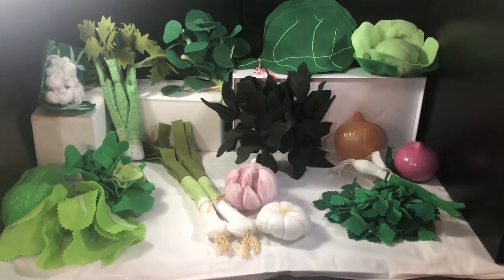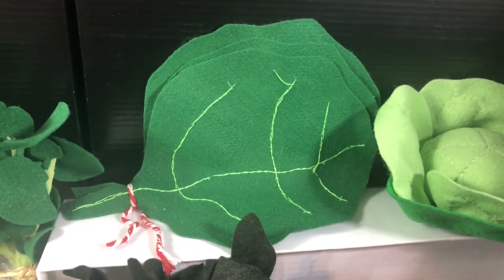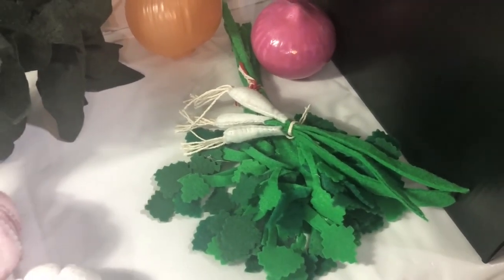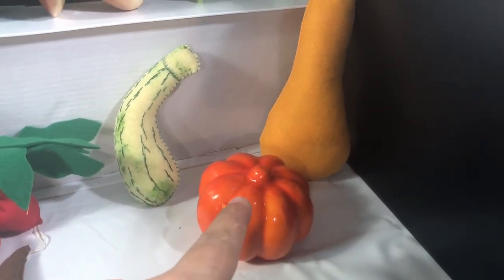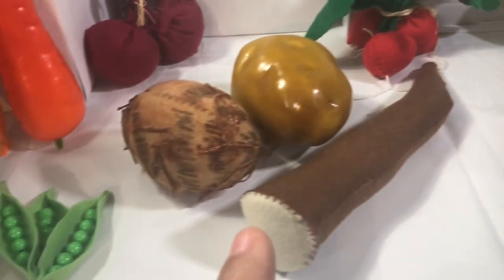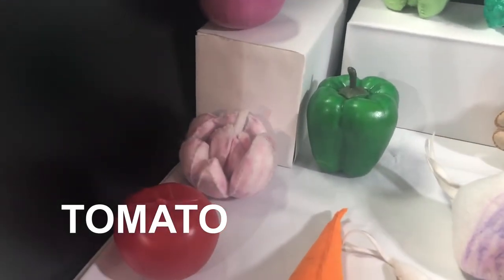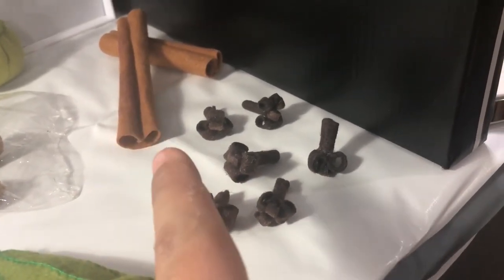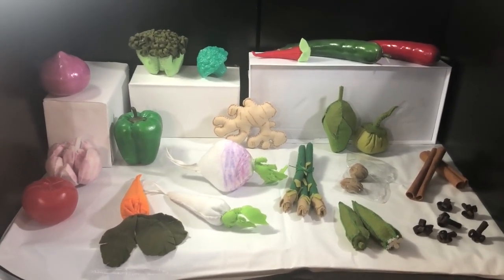ESL Vegetables veggies greens herbs Vocabulary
Mini video class on vegetables, greens, herbs vocabulary with Teacher Rachel
legumes, vegetais, verduras ervas